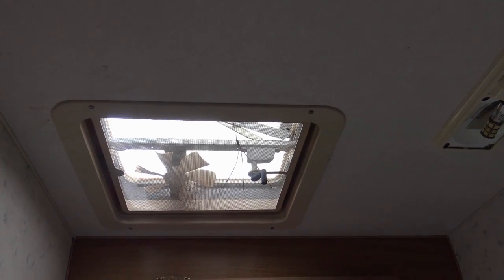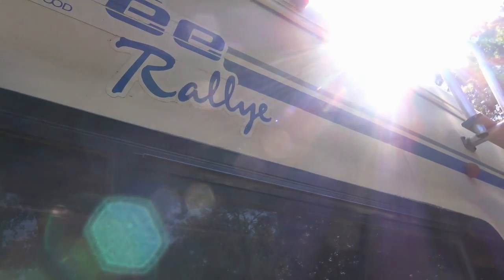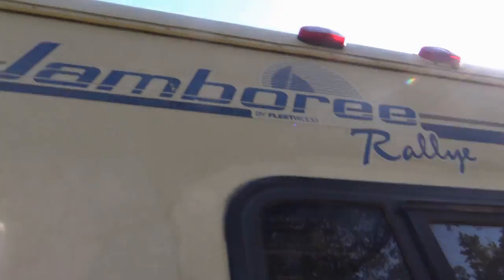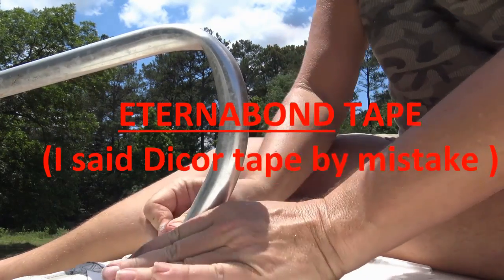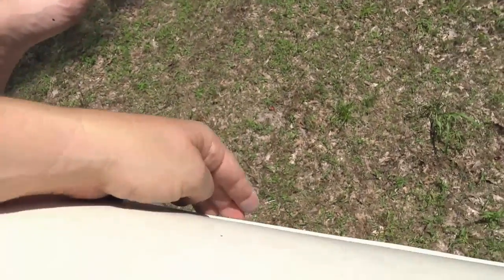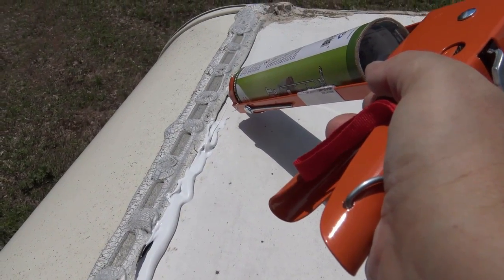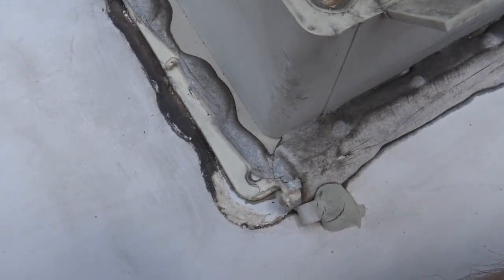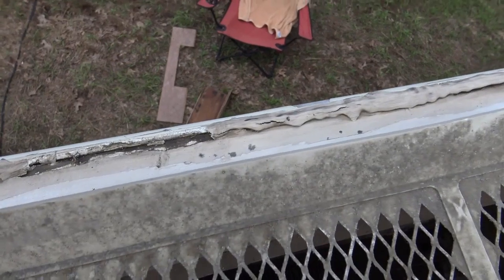RV Roof Repair: How I Repair a Leaky Roof on my 1993 Class C RV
My 23 year old RV has some leaks! In this video I repair the leaking roof of my 1993 Jamboree Rallye Motorhome with some Eternabond Tape and Dicor!

EternaBond Roof Sealant Tape
Dicor Lap Sealant, Self Leveling
Dicor Non Leveling, Non Sag Lap Sealan
Rubber Roof Cleaner
Caulk Remover (May not be safe for rubber roofs)
Simple Green
RV Trim Insert

CarolynsRVLife.com is a participant in the Amazon Services LLC Associates Program, an affiliate advertising program designed to provide a means for sites to earn advertising fees by advertising and linking to amazon.com

Get Carolyn’s RV Life Gear!

Do you want to learn the Marketing strategy I used to get 20,000 Subscribers in just 40 days?

MUSIC CREDITS
CLOSING:

PHOTOS CREDITS: none

CAMERA GEAR:
Cell Phone shots: Samsung Galaxy S7
Drone: DJI Phantom 3 Standard (Special Thank You to "A")
Main Video Camera: Sony Handycam FDR-AX33

Stock Photos from BigStockPhoto.com : Use this link to get 7 days free DISCLAIMER